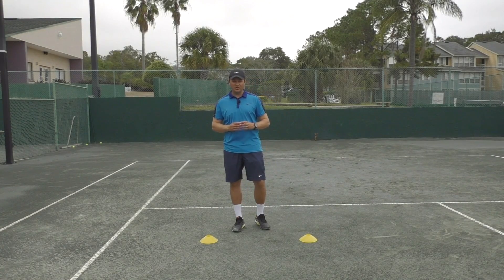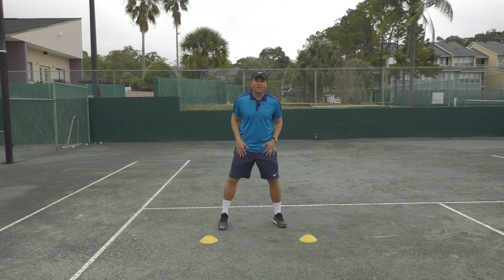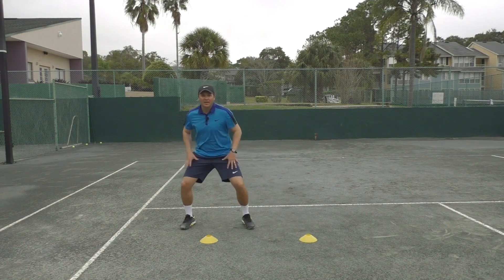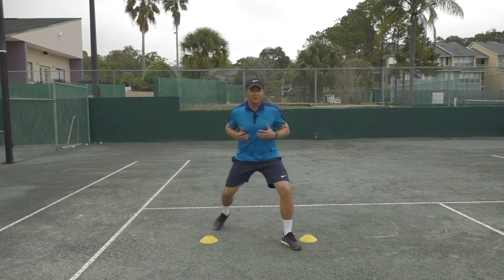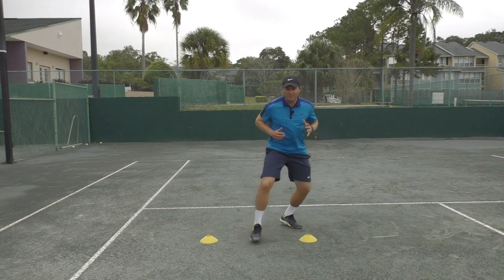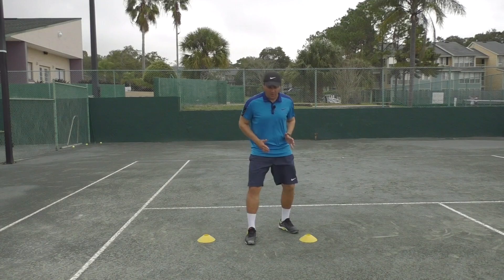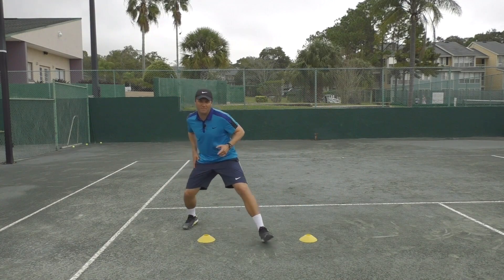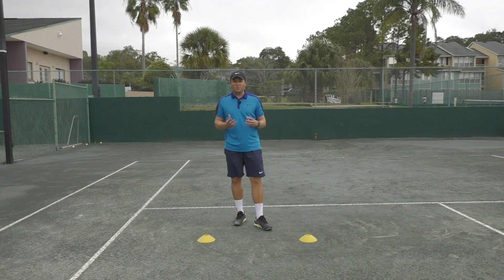Footwork Tip: Flow With Rhythm Steps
One of the most important footwork patterns pro players use is rhythm steps.

Used correctly these steps make you look like you flow over the court!

They are very important when you move to balls within a short distance.

In this video OTI Instructor Gregg le Sueur shows you a very simple drill that you can do even at home to improve your rhythm steps.